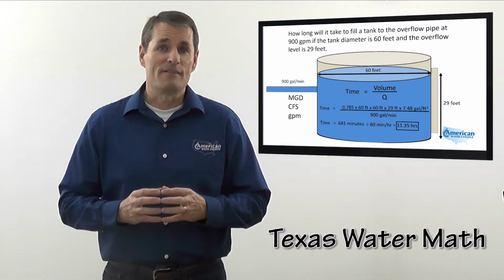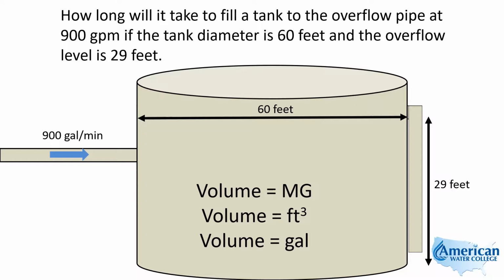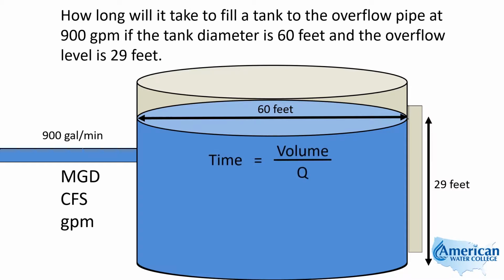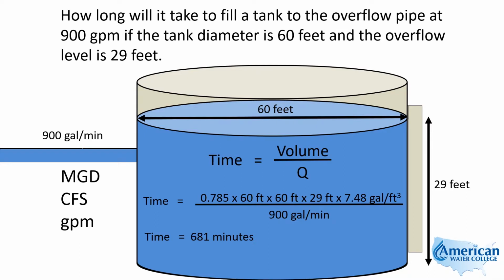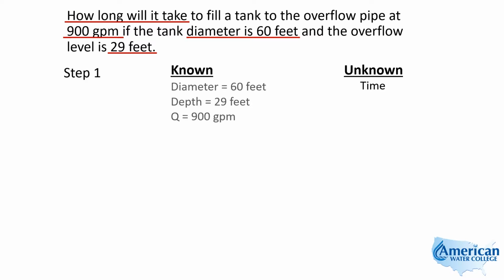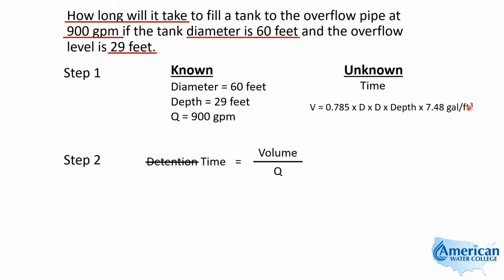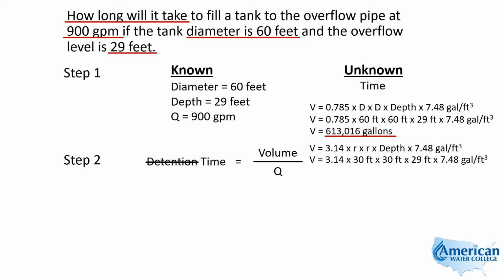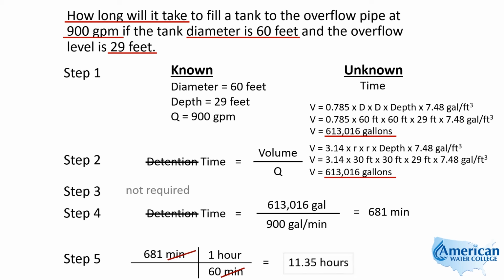Time to Fill a Tank | Texas Class B Groundwater Math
Learn about Time to Fill a Tank.

If you are preparing for a Texas License exam, you may be interested in our FREE Exam Tips or in signing up for one of our Texas Exam Prep courses (links below)